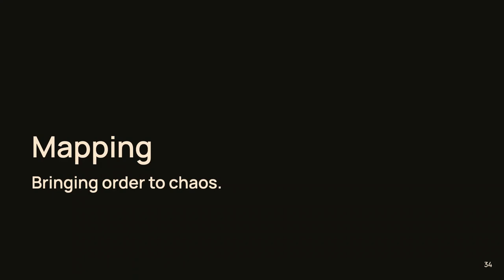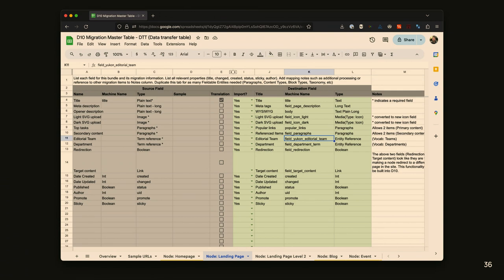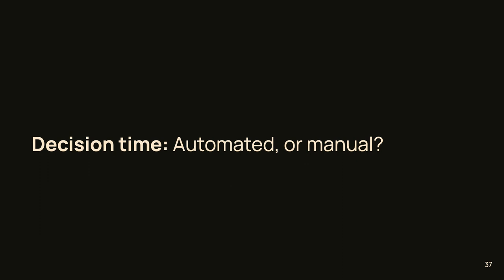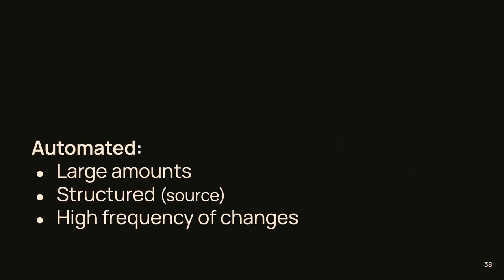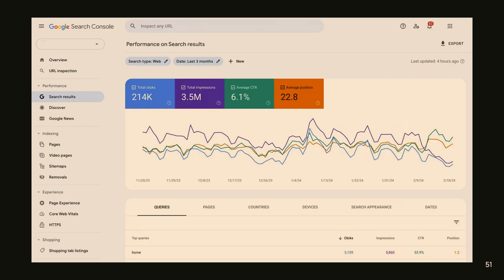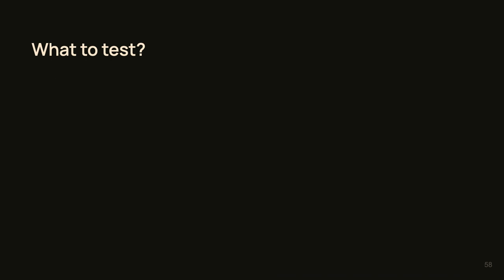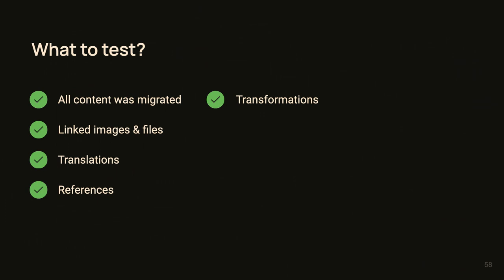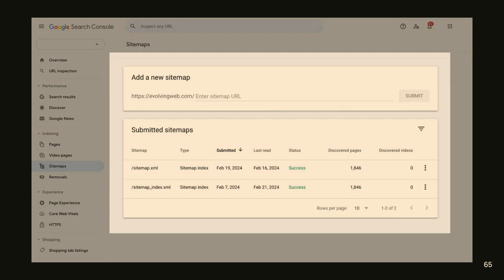What Non-Developers Should Know About Content Migration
Developers may know the ins and outs of migrations, but what do project managers, designers, or business owners do when faced with working on a large migration project? What makes a migration project different and what should you know when collaborating with developers on such a project?

This session will take you through the migration process at a high level so you can know how to get started; We’ll talk about the importance of thorough planning, what kind of issues you can expect (and avoid) and what else you should consider when undertaking a migration.

If you’re faced with an upcoming migration, whether it be from Drupal 7 to 10, from another platform to Drupal, or even not involving Drupal at all, this session will get you started on your path!

Learning objectives for the audience:
Develop a migration plan

Ask the right questions of your team

Anticipate issues you might encounter

Target audience:
Project Managers of website migration projects

Business owners

Website administrators

Jesse Dyck
Marien Regnault